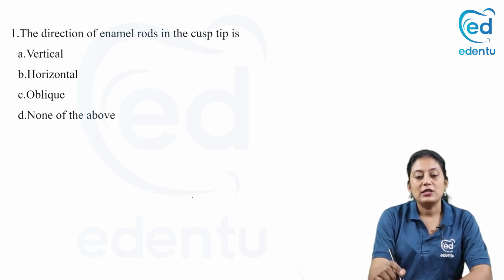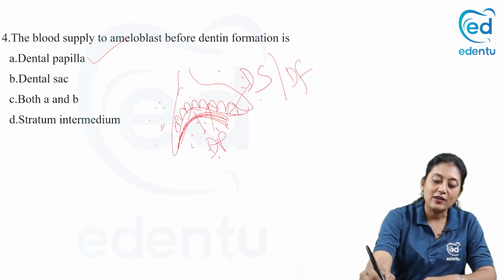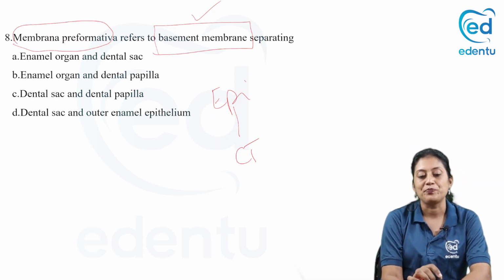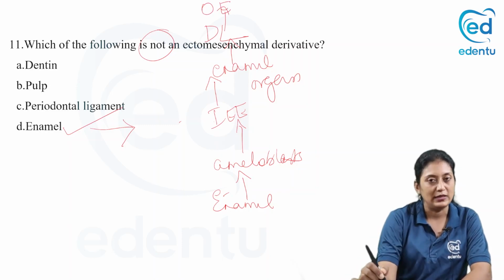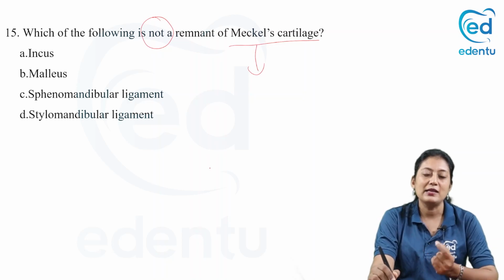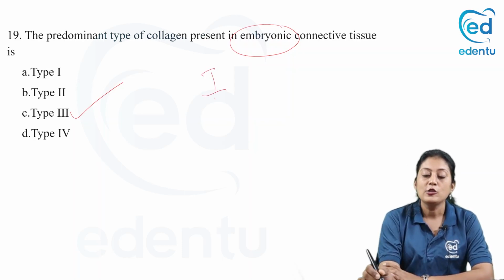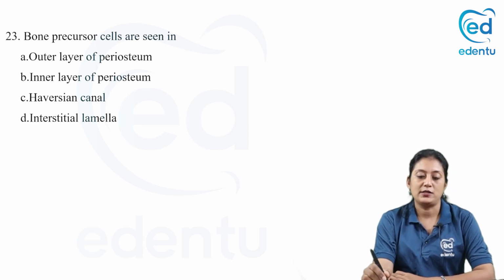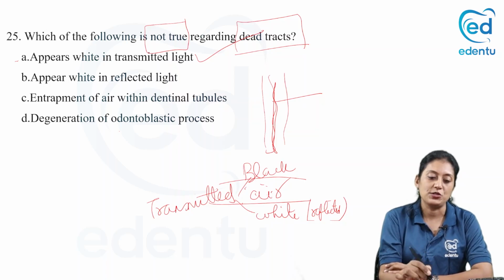HIGH IMPACT QUESTIONS